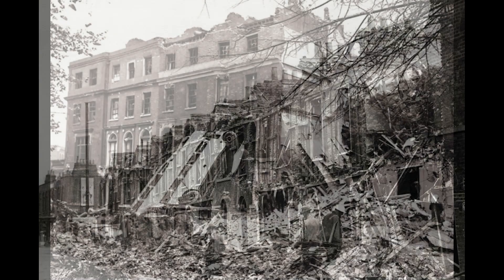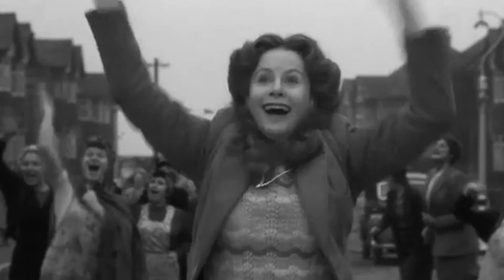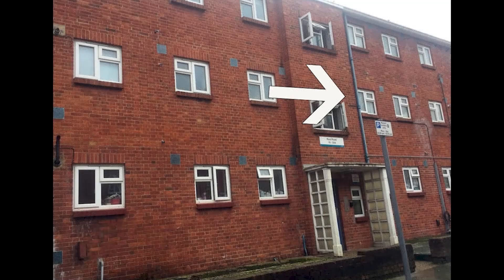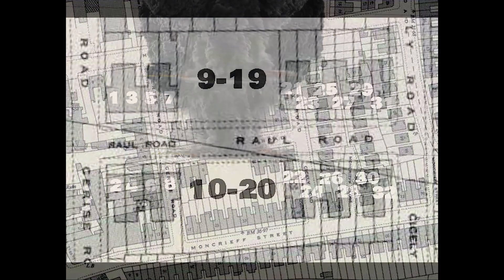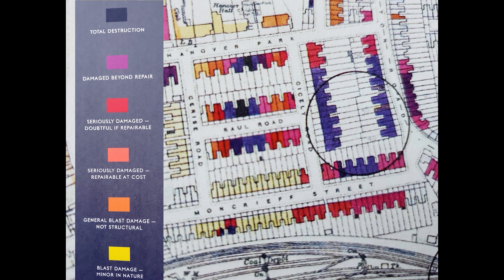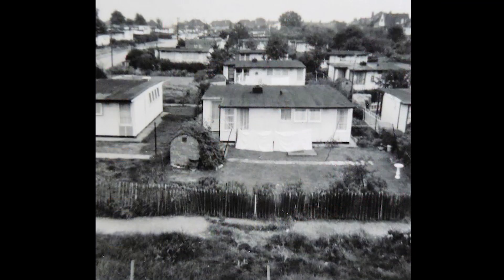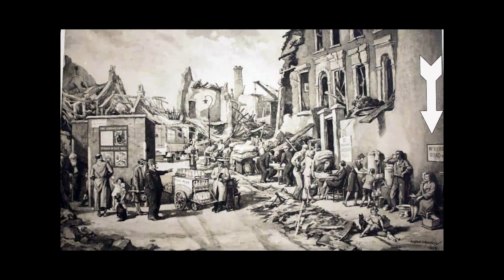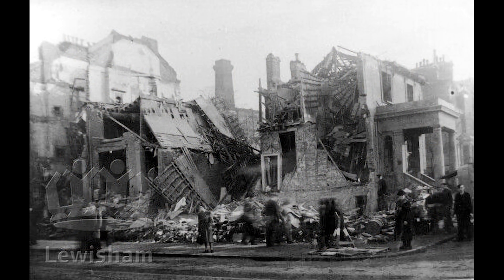REMEMBERING THE PAST BOMBS OVER PECKHAM WW2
THE ROAD I LIVED IN DURING 1950`S WAS BOMBED DURING THE 2ND WORLD WAR. I HAVE TRIED TO RECAP WHAT HAPPENED, USING INFORMATION FROM BOOKS.
I HAVE USED VIDEO SCENES FROM BATTLE OF BRITAIN AND HOPE AND GLORY.